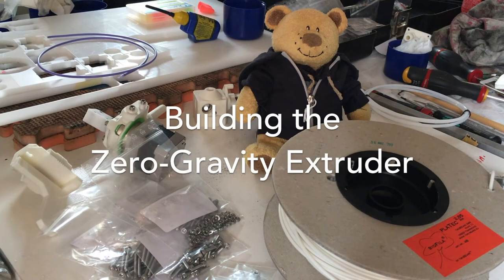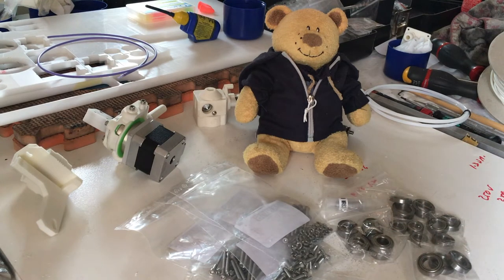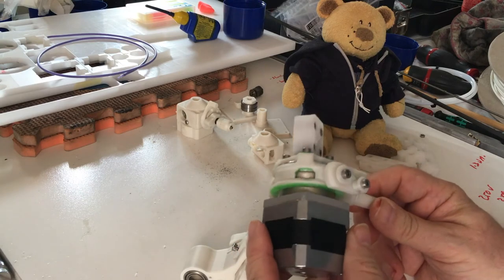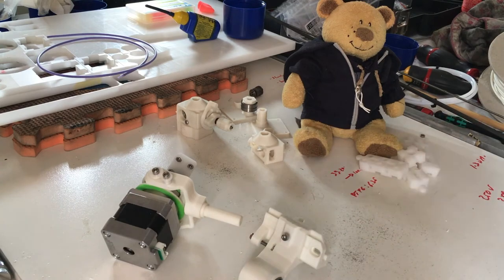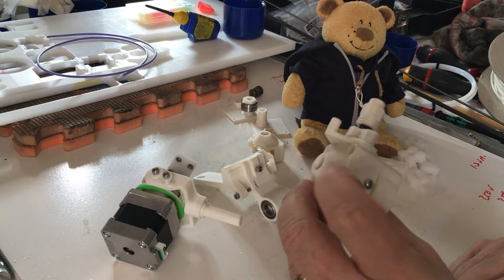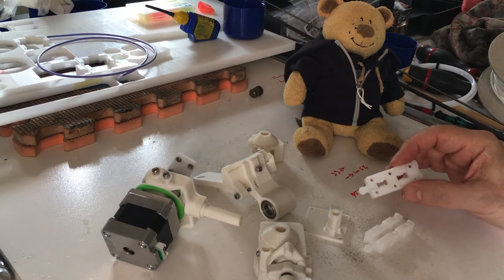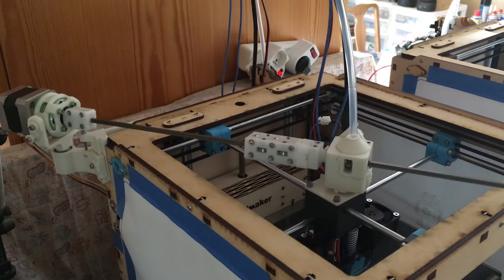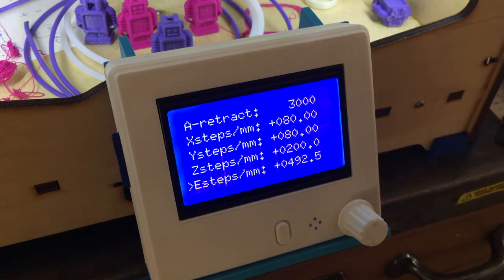Building the Zero-Gravity Extruder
How to build Gudo's Zero-Gravity Extruder